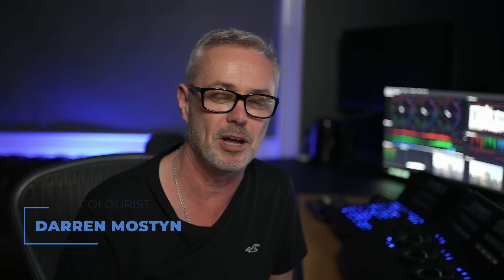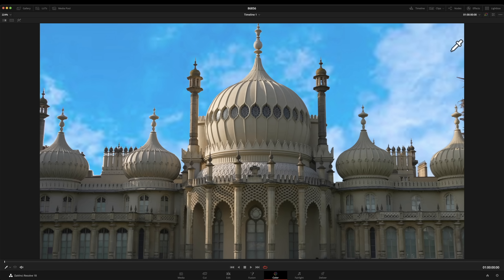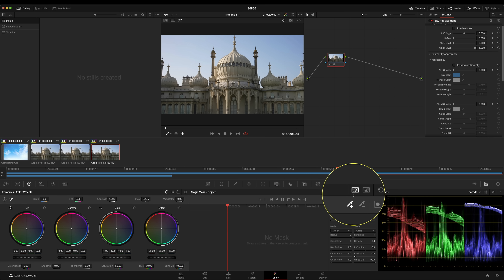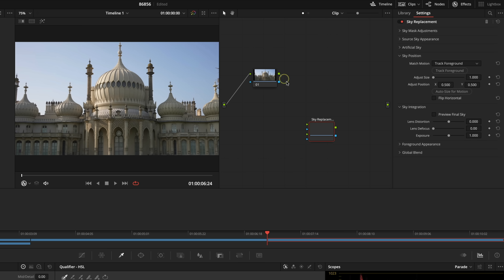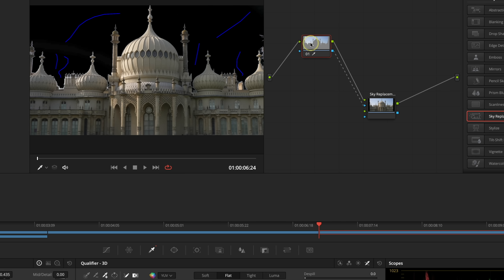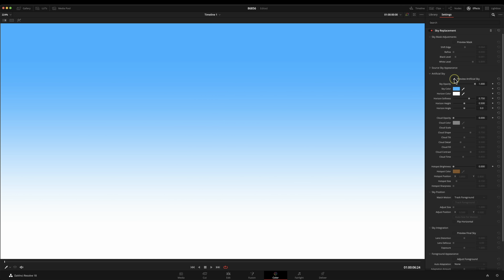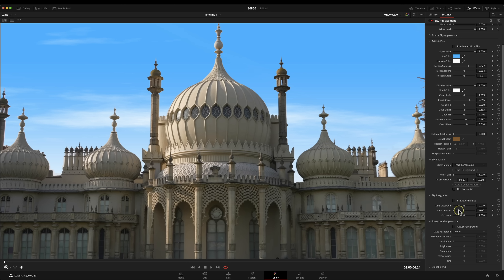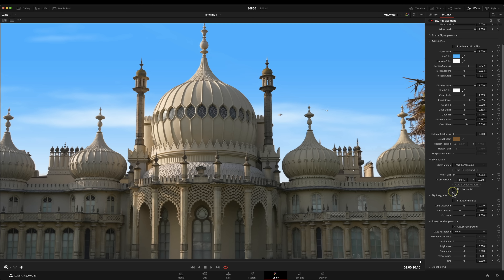Make Your OWN SKY in SECONDS! - DaVinci Resolve 18.1 NEW Feature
New SKY REPLACEMENT effect in DaVinci Resolve 18.1 new features is an easy way to create and generate your own Sky Replacement FX EASILY! I'll show you my step by step guide how to use it and how NOT to use it! ALL Ability levels. NO FUSION! It's EASY! No Sky Needed!

Graphics in this episode were made using MotionVFX for DaVinci Resolve. using code DARREN15 at checkout (excl bundles).